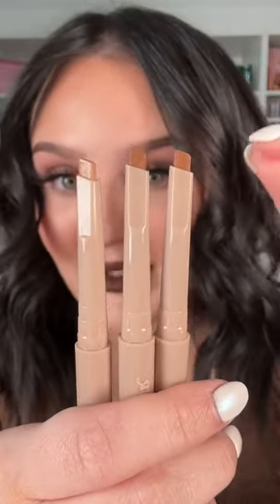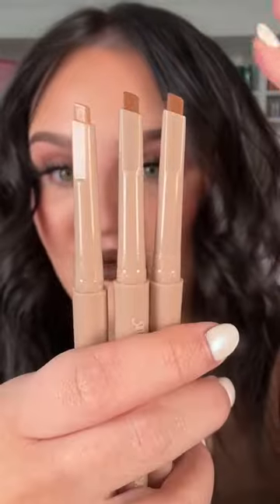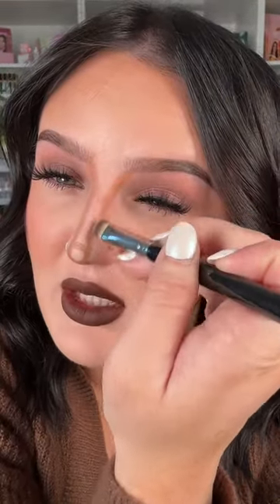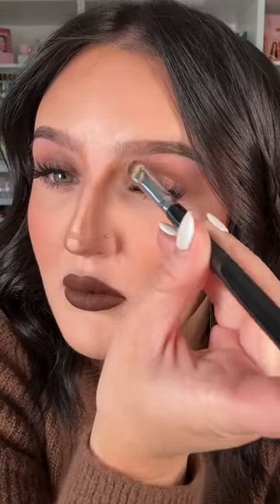NOSE CONTOUR PEN?! @pinkhoneyuk